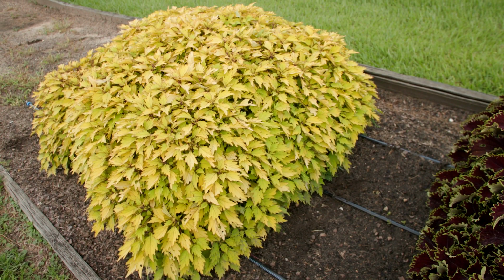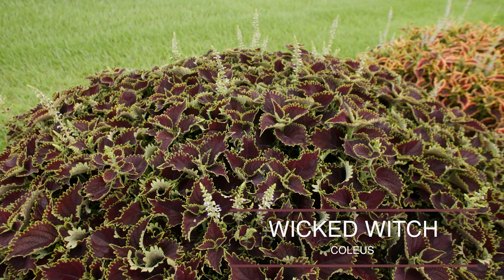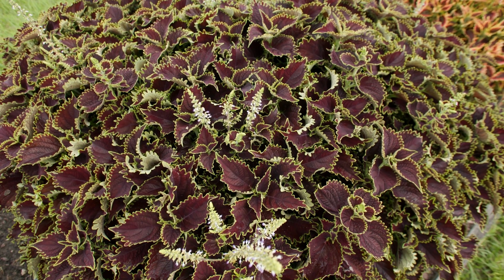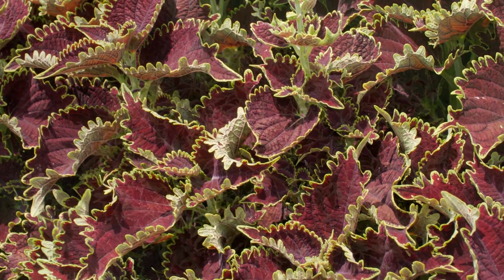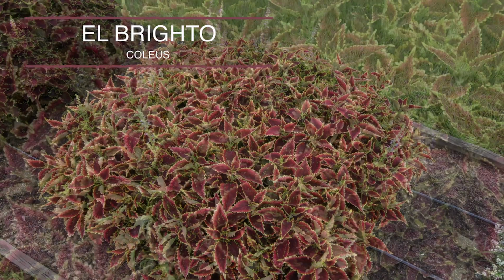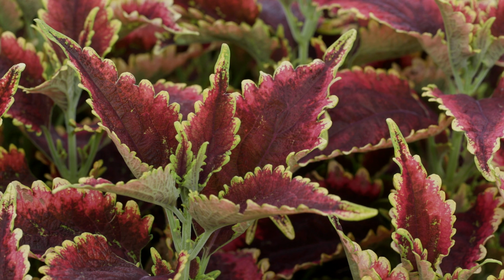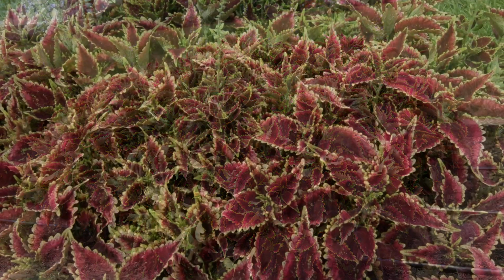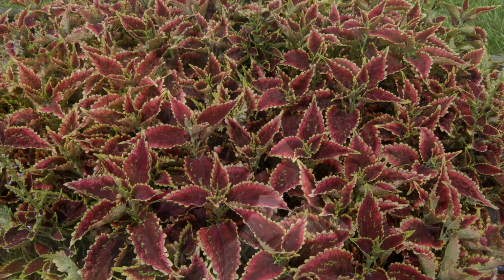ColorBlaze Coleus, July 2025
Today, Southern Gardening is at the MSU South Mississippi Branch Experiment Station in Poplarville, where an impressive collection of ColorBlaze coleus is putting on a show. Let’s take a closer look at these standout varieties. Royale Pineapple Brandy is a true attention-grabber, with its bright chartreuse-yellow foliage and deep burgundy veins. The scalloped and textured leaves seem to glow, making this compact, well-branched coleus a brilliant choice for garden beds. It typically grows 18 to 24 inches tall and wide, offering bold contrast and reliable color from spring through fall with minimal care. Next is Wicked Witch, a dramatic variety that features deep burgundy leaves edged in ruffled, bright chartreuse. This upright grower reaches 24 to 36 inches tall, making it ideal for adding height and dark contrast in containers or garden beds. Whether in full sun or shade, Wicked Witch delivers a powerful punch of color and texture that’s perfect as a thriller plant. Rounding out the trio is El Brighto, a kaleidoscope of color with foliage in vivid shades of magenta, burgundy, lime green, and golden yellow. The elongated, serrated leaves form a bold, colorful display that subtly shifts throughout the season. Growing 24 to 36 inches tall and wide, El Brighto is a fantastic choice for mass plantings, large containers, or as a colorful focal point in any garden. With their bold foliage, vibrant color, and easy-care habit, these coleus varieties are true standouts in the landscape. I'm Eddie Smith, and I look forward to seeing you next time on Southern Gardening!